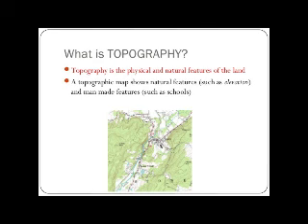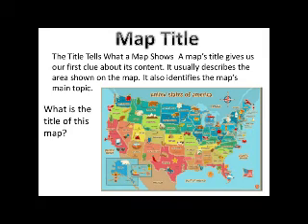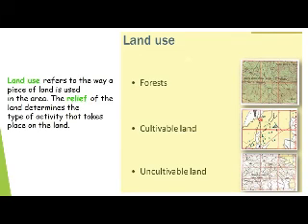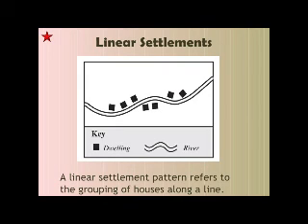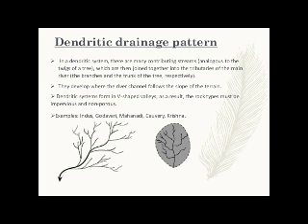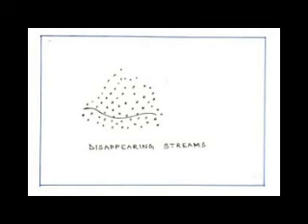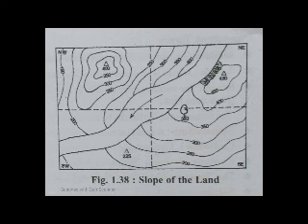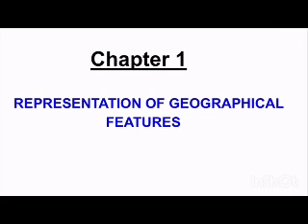Class VIII Geography-Ch-1 Representation of Geographical Features Part-4